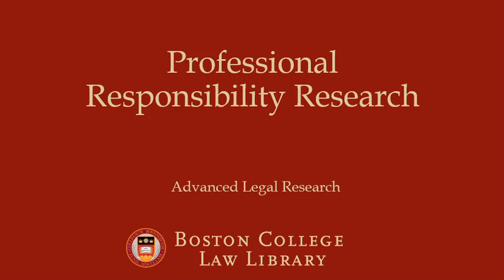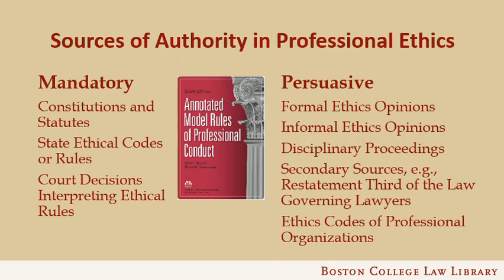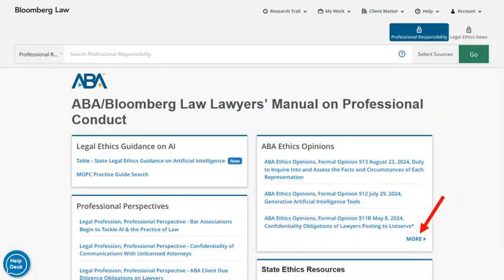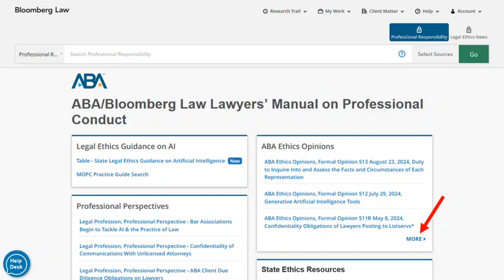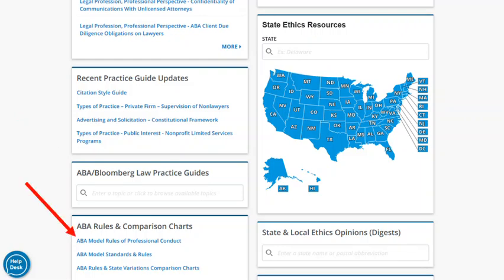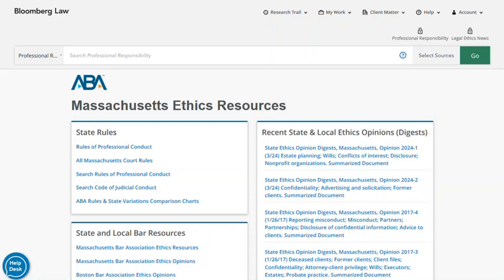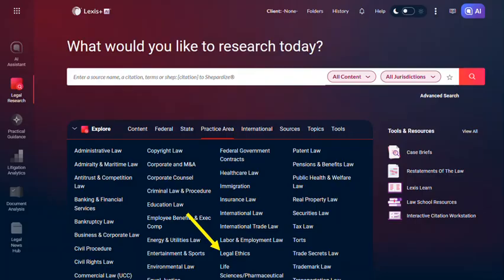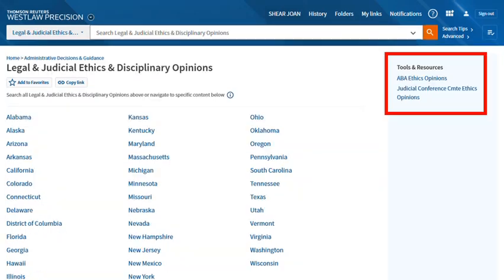Professional Responsibility Research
For the Advanced Legal Research course at Boston College Law School